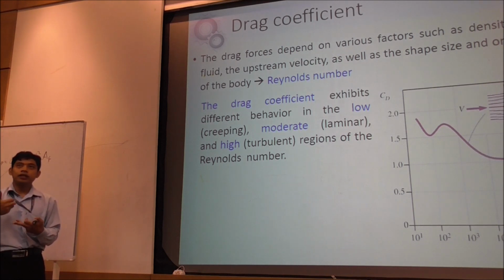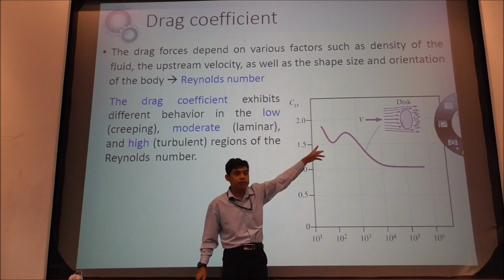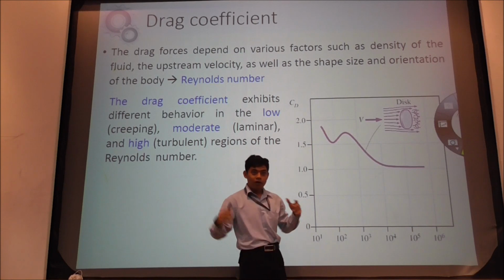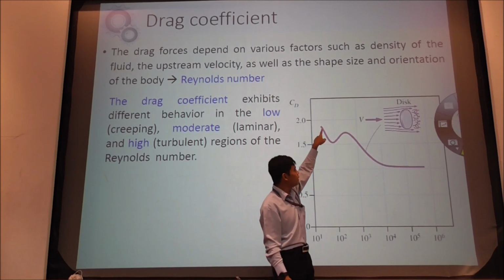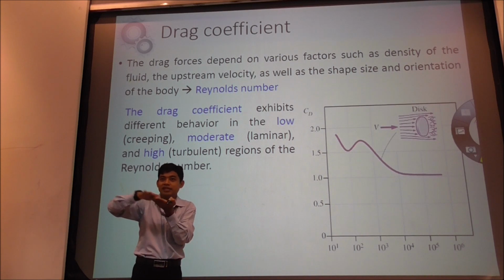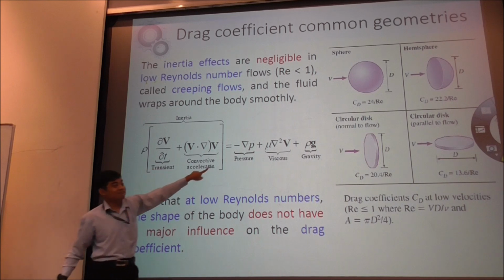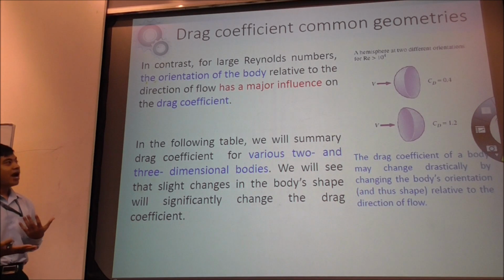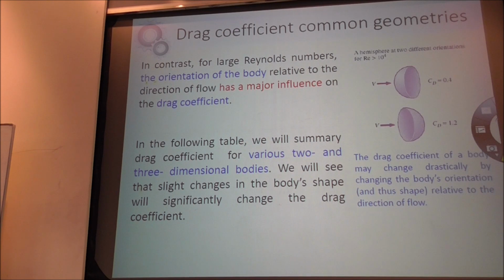Lecture 9 Part 2: External Viscous Flow